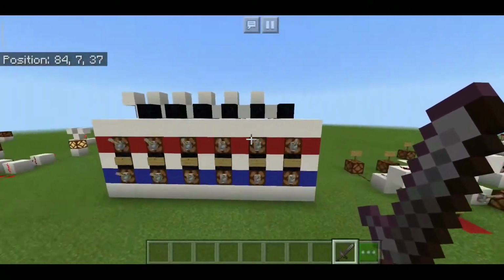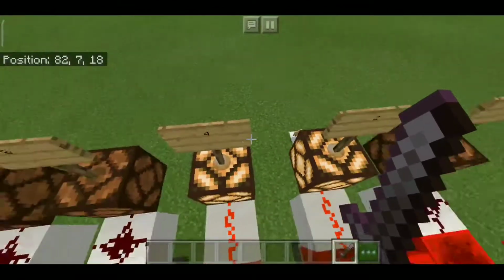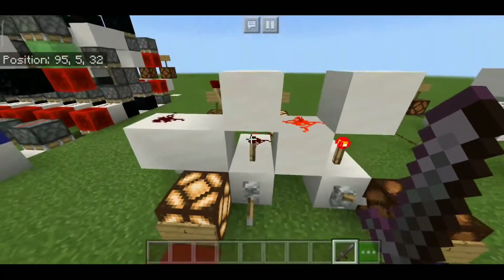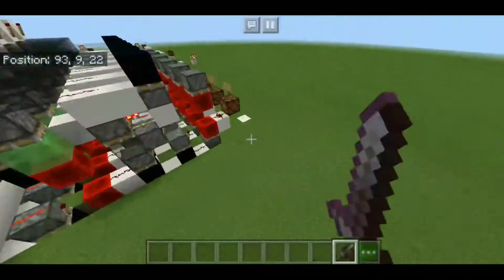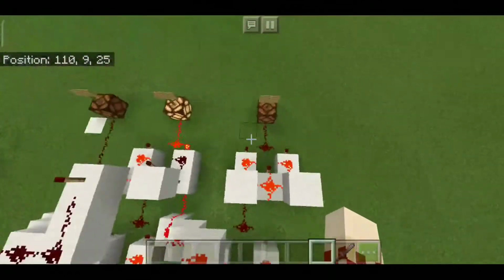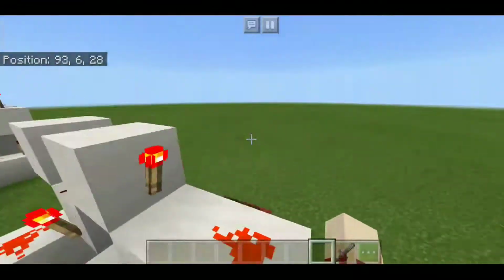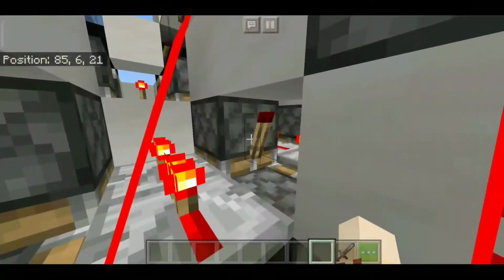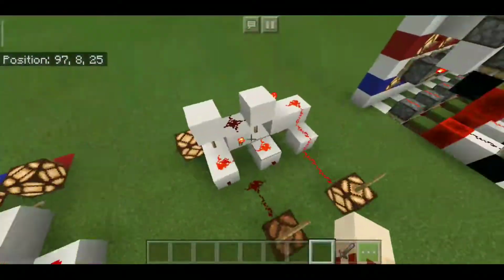Guide to Binary Addition in Minecraft Bedrock with Redstone